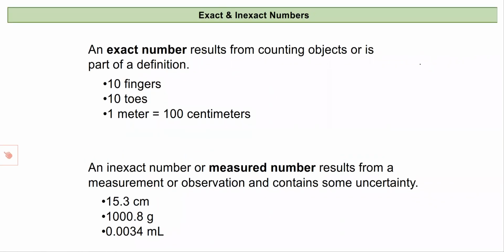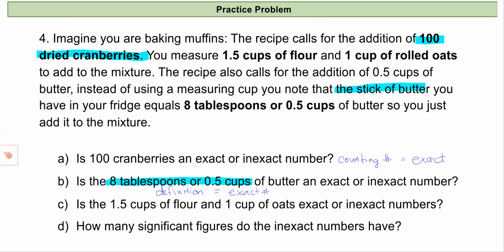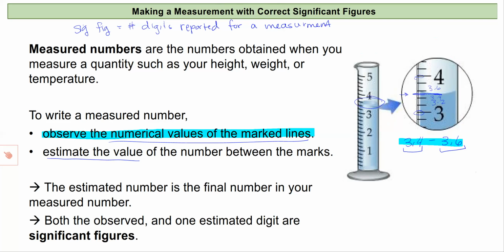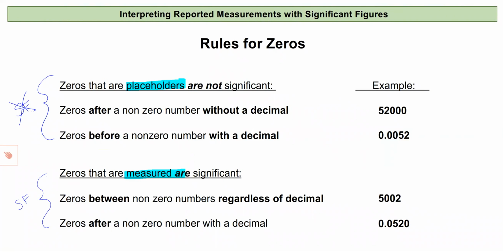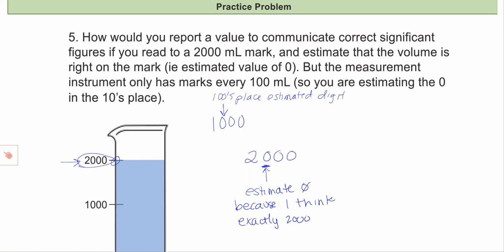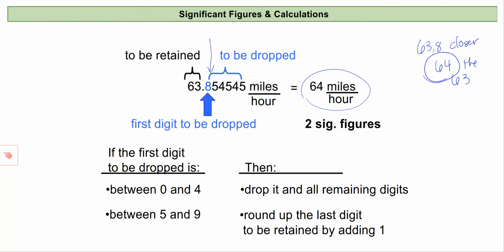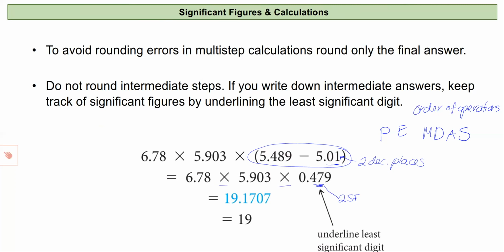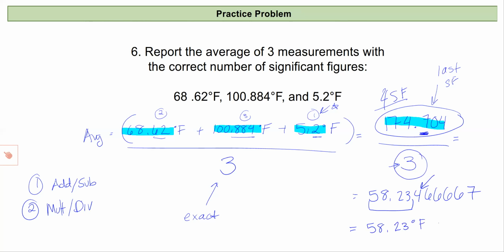Chem 121 Lecture 1D Significant Figures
How to report and interpret numbers with significant figures.